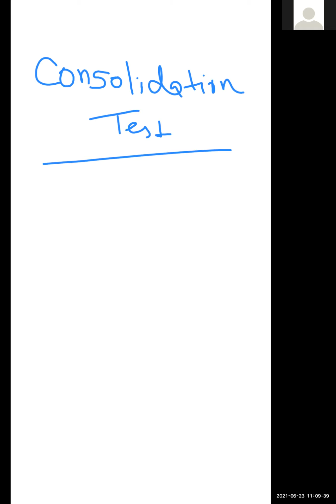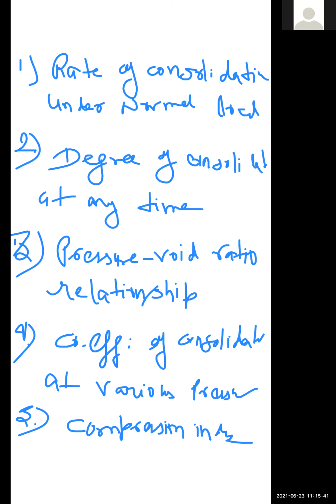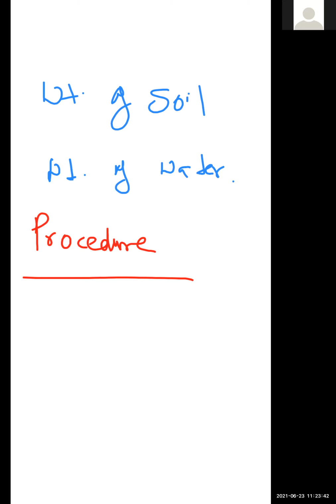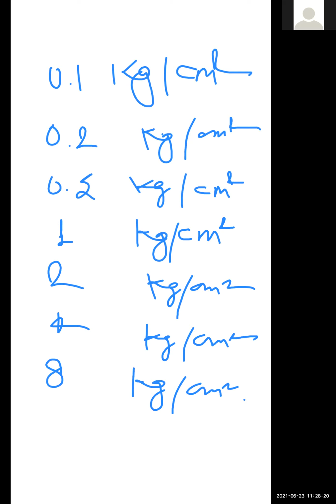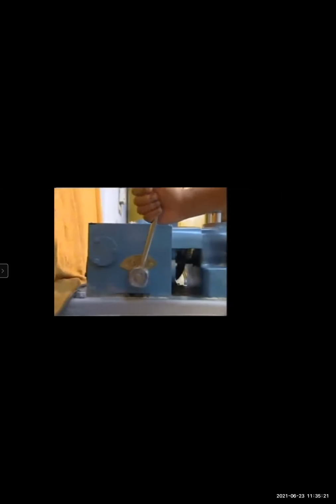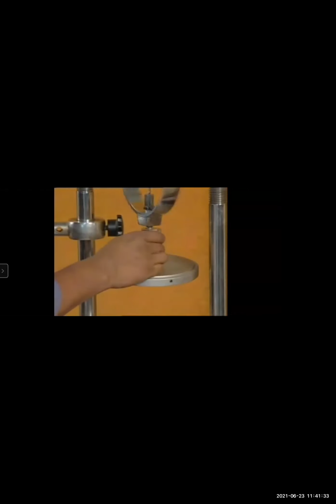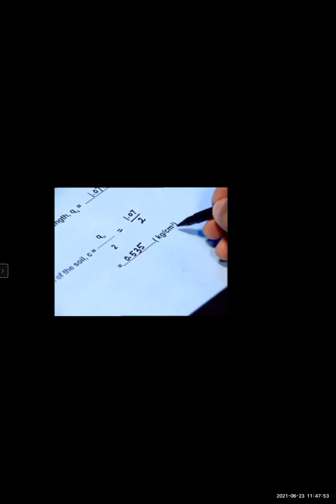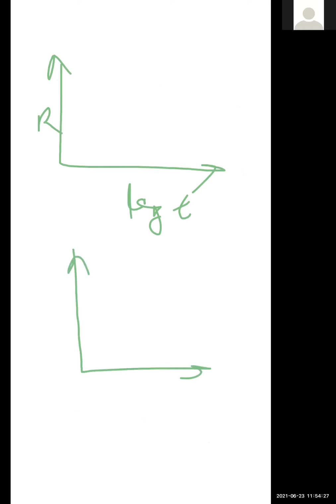Geotechnical Engineering Lab_ Part-I [23.06.2021]